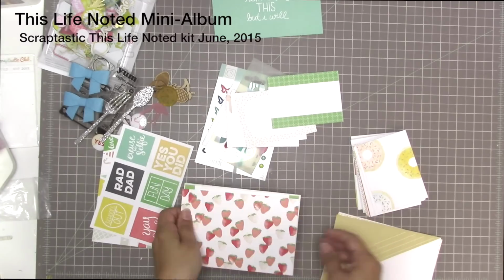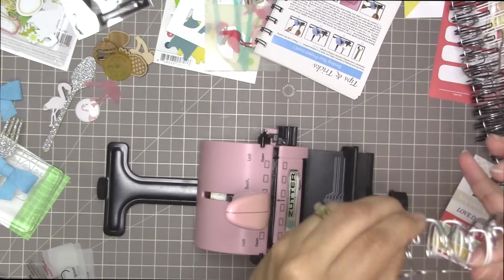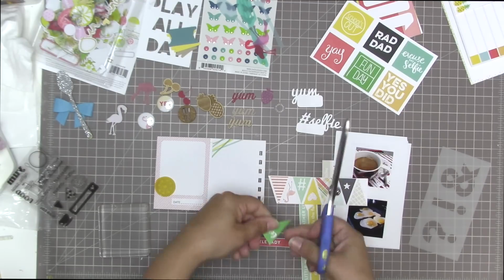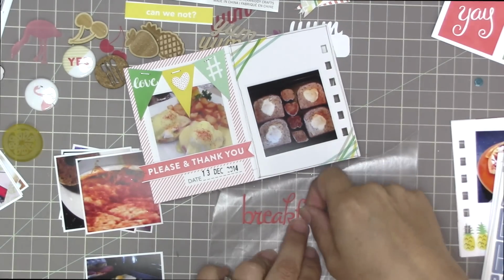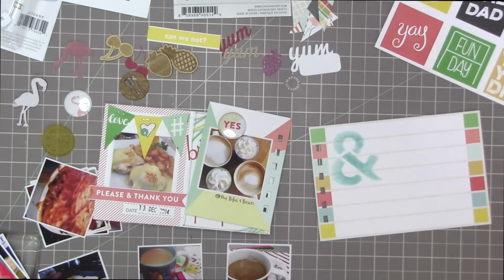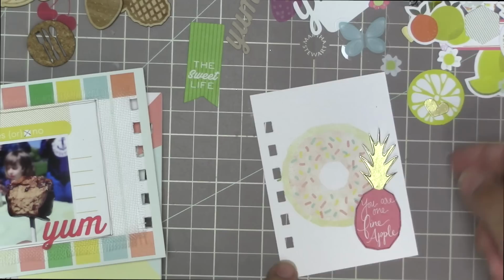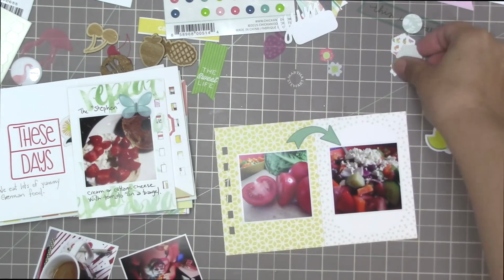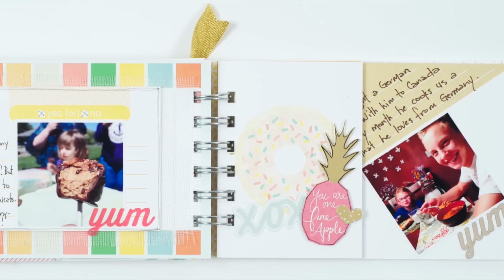Scrapbooking Process: This Life Noted June 2017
This month I made a mini album using the June This Life Noted kit from Scraptastic Club.  In this video I share the process for making the album.  In the previous video I shared the contents of the kit, and in the next video, I will show the completed project.